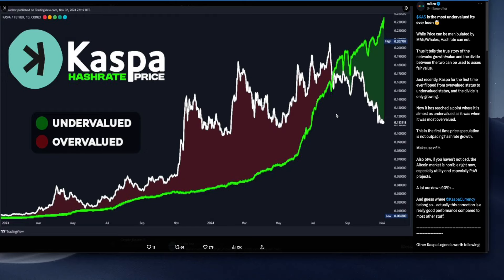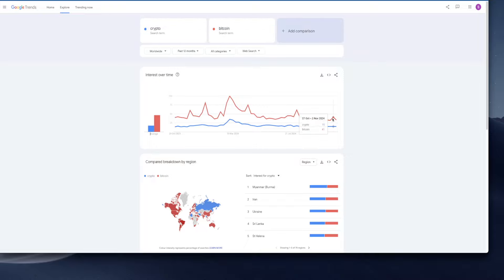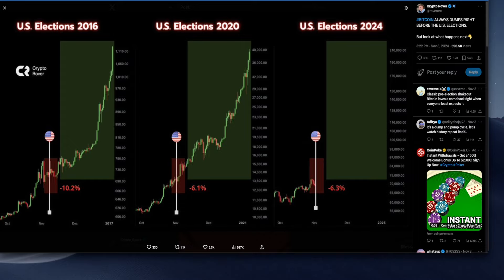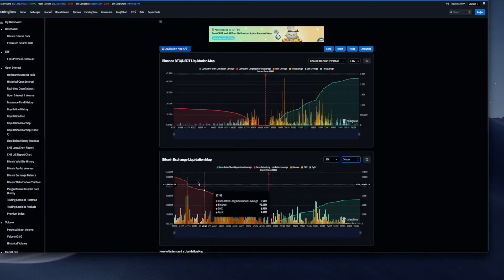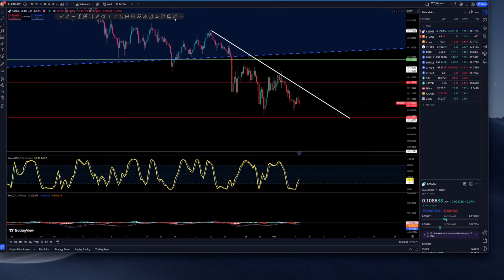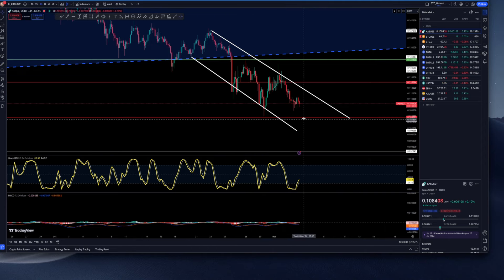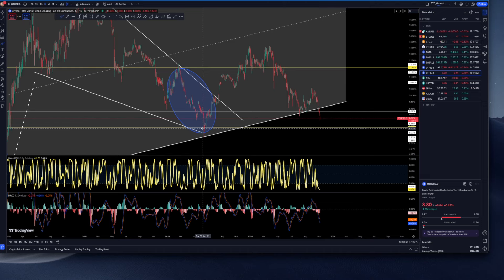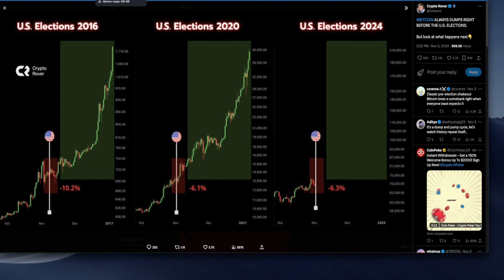Kaspa & Crypto Holders, Get Ready!🚨🚀 BTC & Altcoins Charts | Kaspa Price Prediction🚀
🔥Pionex.US - For US users

🔥 Pionex - For Global users
💎❎ - Follow Crypto Space on X
💎 Claim Up To 6,045 USDT Bonus ⭐
💎 Claim Up To $1000 In Bonuses! ⭐
🚀HARDWARE WALLETS:
💎 Keep Your Crypto Safe! ⭐
🚀 Safety On The Internet:
💎 Secure Yourself From Hackers! ⭐

🚀🚀🚀Crypto Space🚀🚀🚀
You can expect daily analysis and crypto price predictions, featuring new altcoins and ways to make money online in crypto. You could also expect me to discover different ways how to make money online outside of crypto.

pionex trading bot,pionex tutorial,pionex grid trading bot,pionex crypto trading bot,pionex review,pionex arbitrage bot review,pionex crypto bot review,how to use pionex

ALL OF THE VIDEOS ON THIS CHANNEL SHOULD NOT BE CONSIDERED AS FINANCIAL ADVICE, THE CONTENT ON THIS CHANNEL IS MADE PURELY FOR EDUCATIONAL AND ENTERTAINMENT PURPOSES. PLEASE ENSURE THAT YOU DO YOUR RESEARCH AND DO YOUR DUE DILIGENCE BEFORE INVESTING AND MAKING YOUR OWN FINANCIAL DECISION.